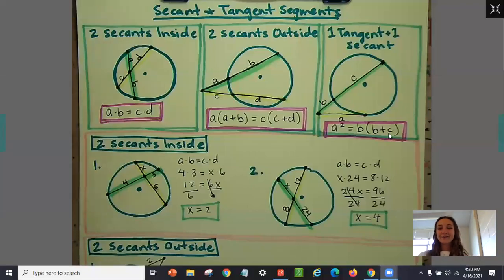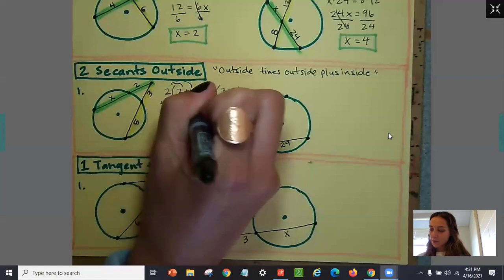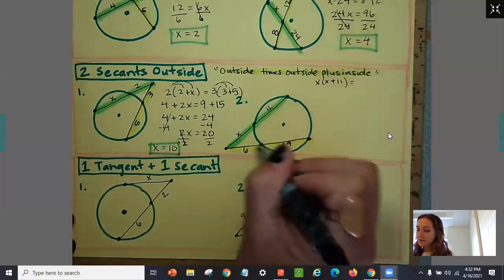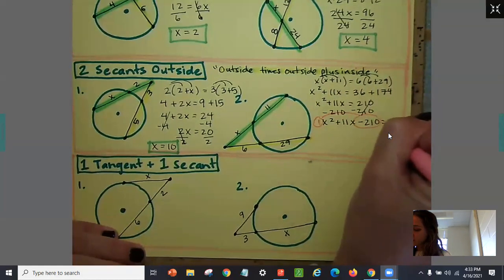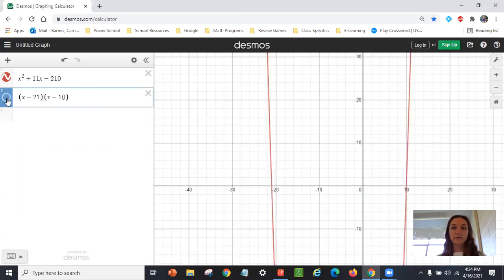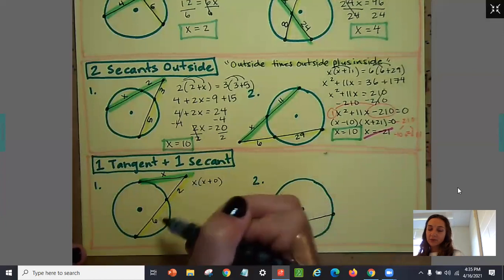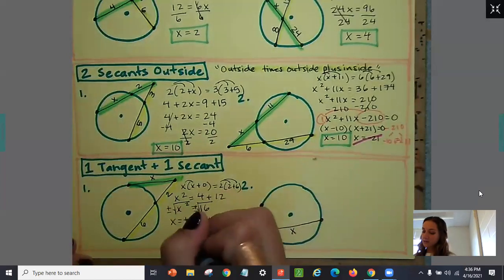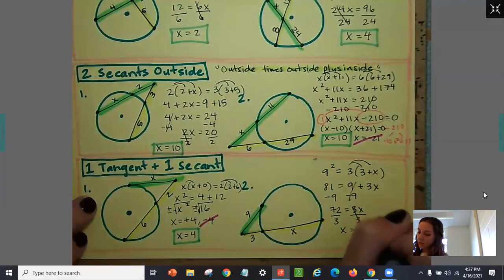Two Secants and One Tangent + One Secant Segment